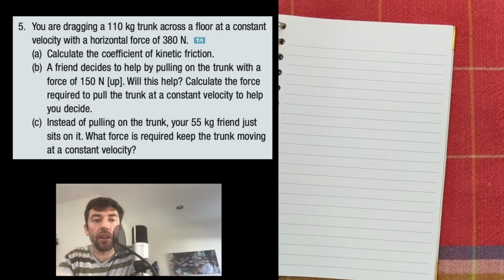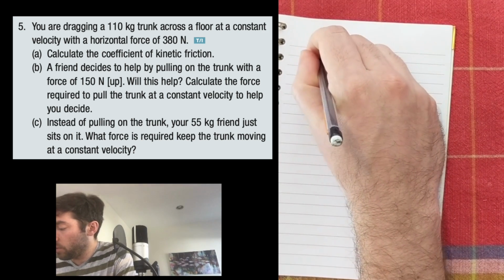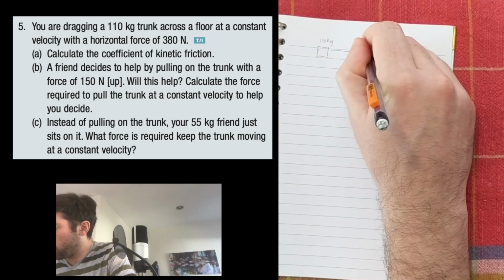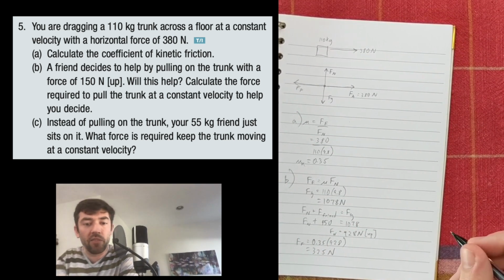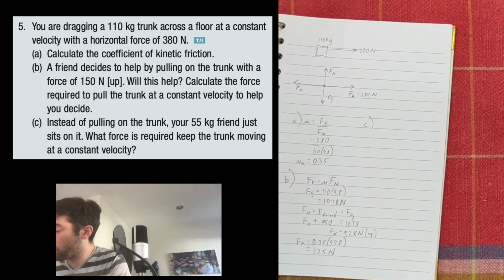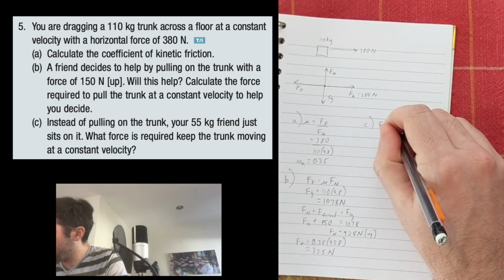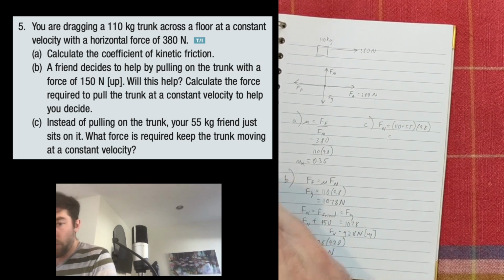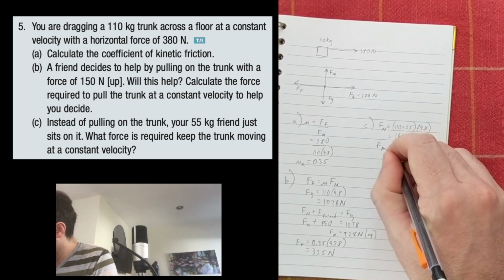Friction Problem 4